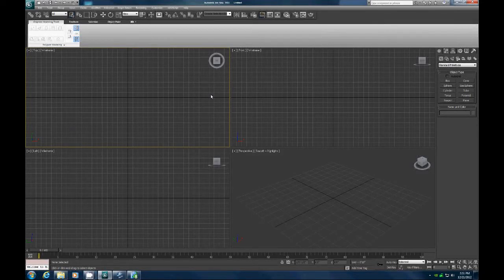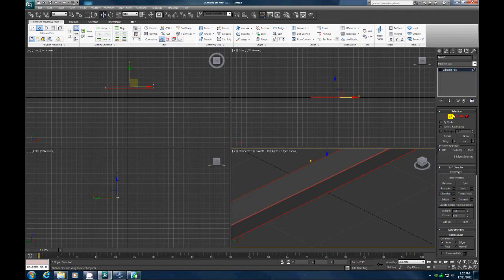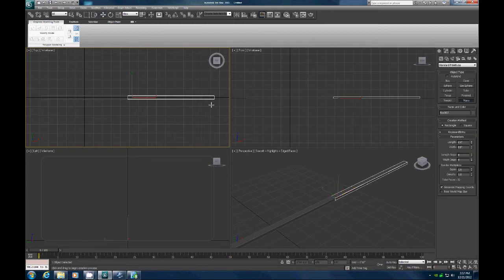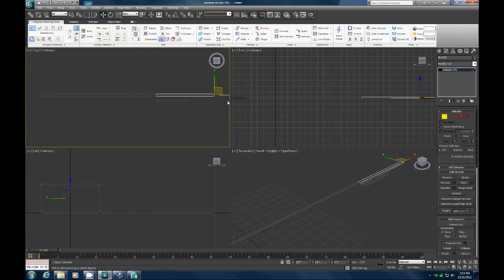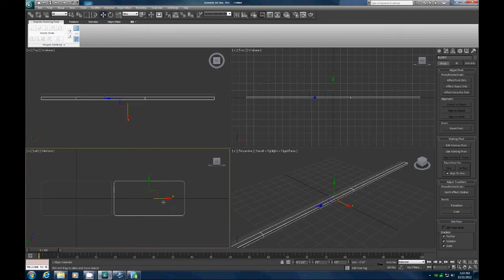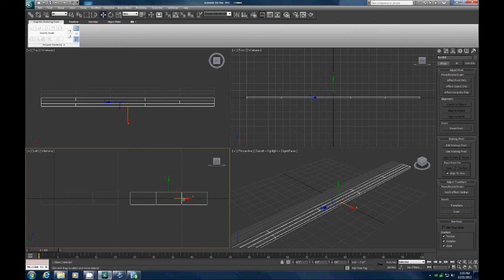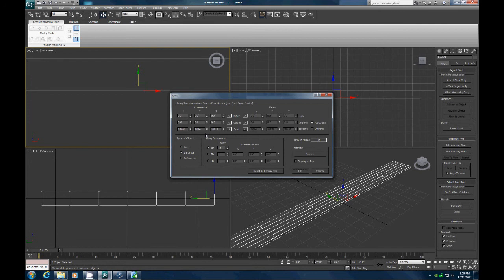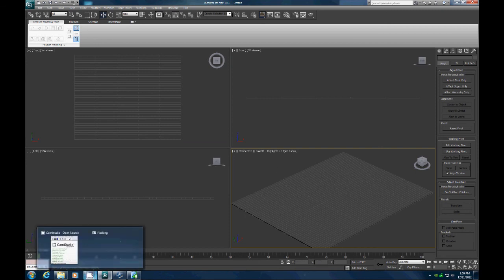3DS Max modeling tutorial (build a wooden deck) EASY! Part 1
We are going to build a wooden backyard deck with 3DS Max.